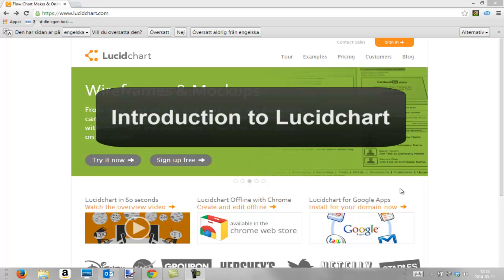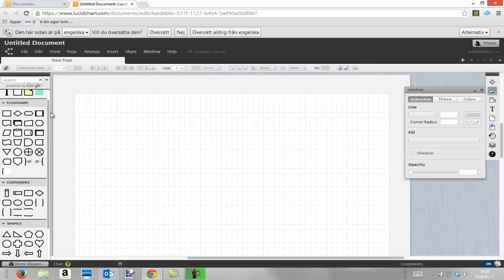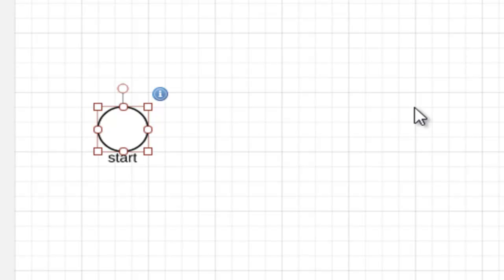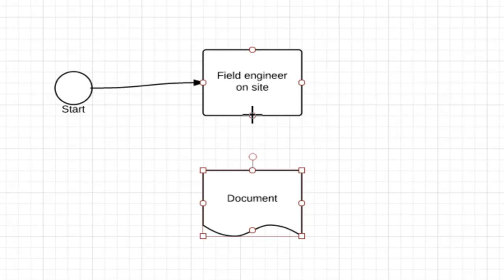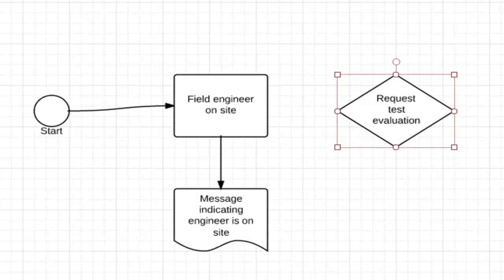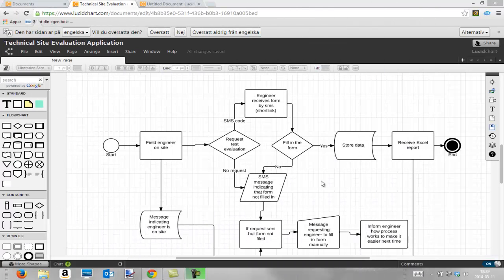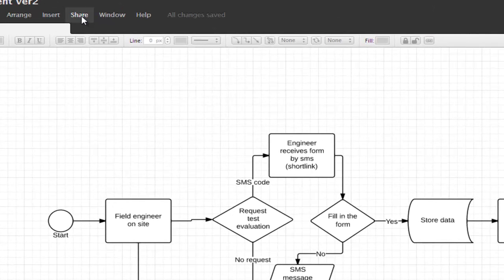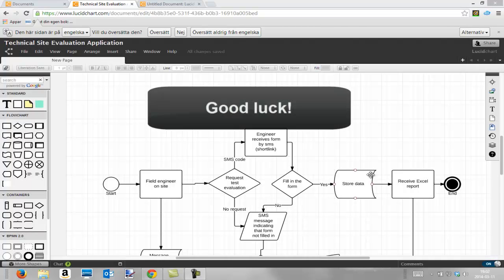How to plot a process with Lucidchart